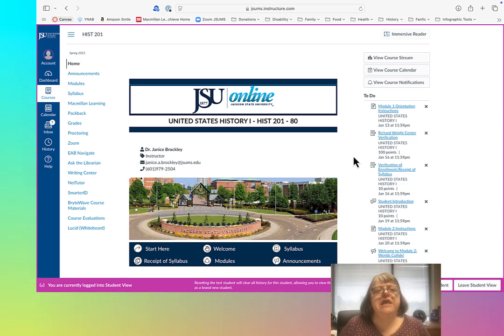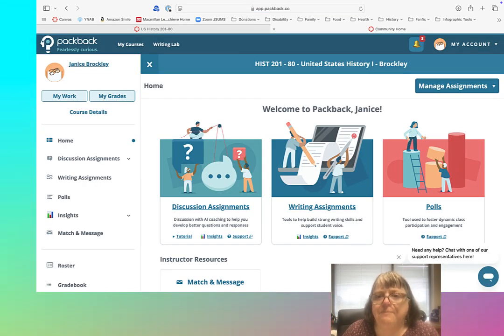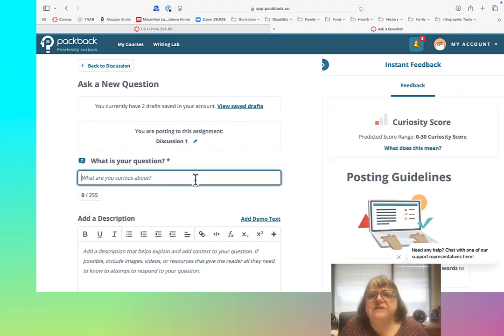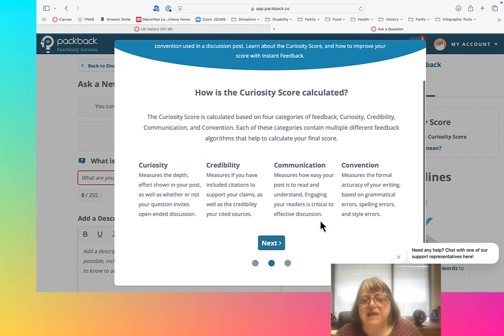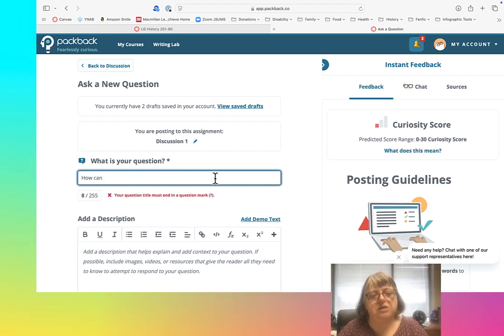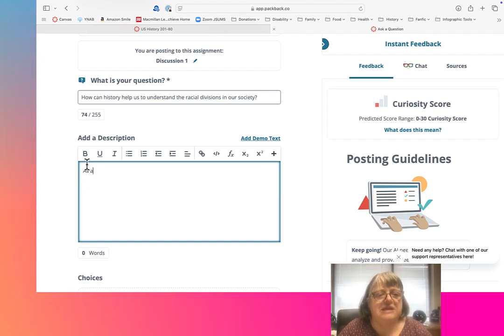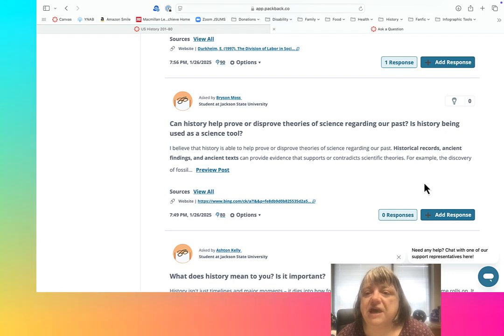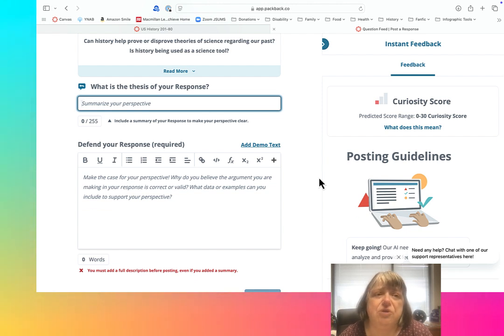Packback Discussion Orientation